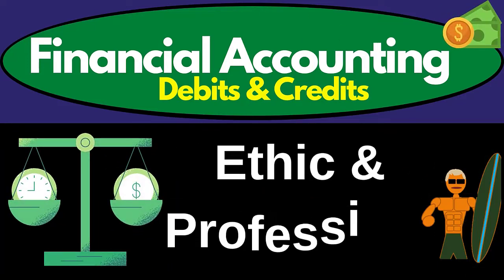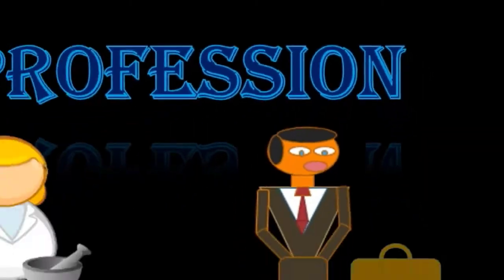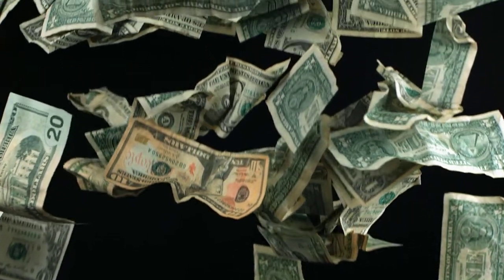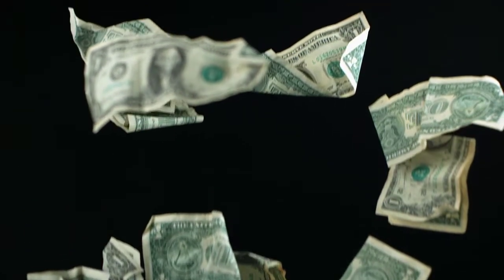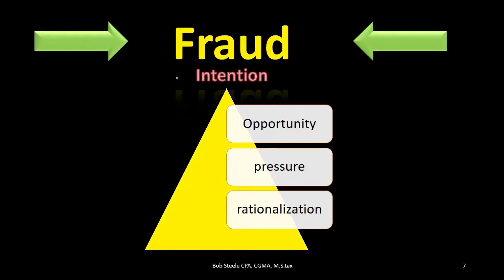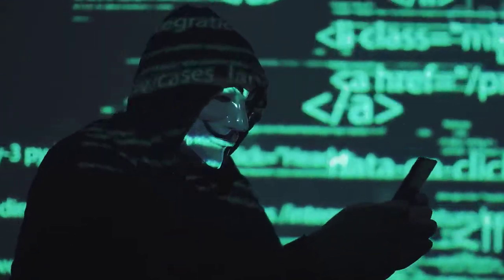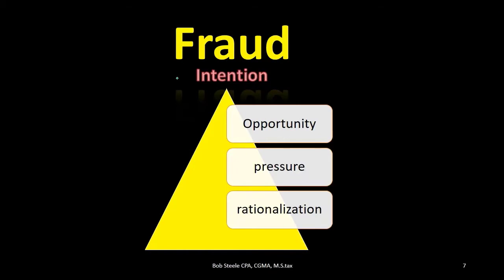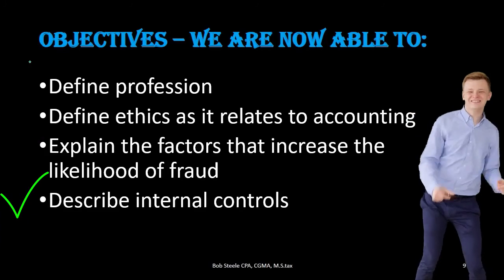Ethics and Profession 150 Financial Accounting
Ethics and Profession